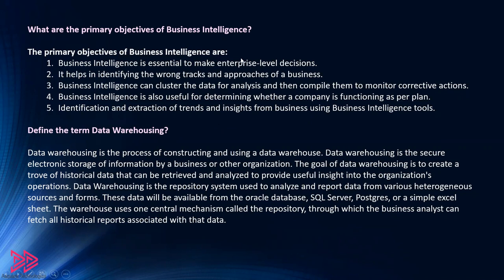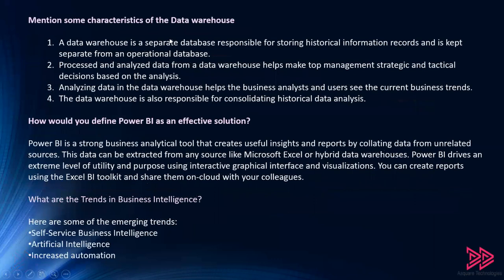BI Interview questions part 2